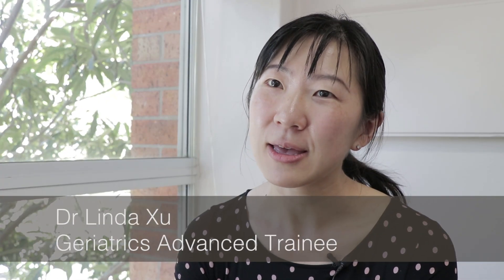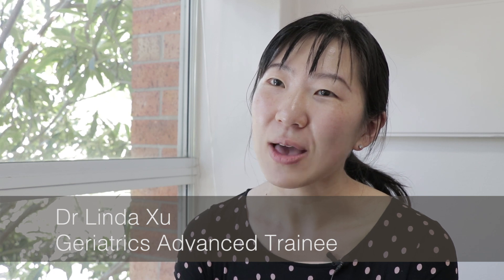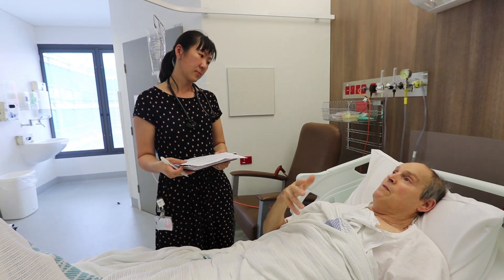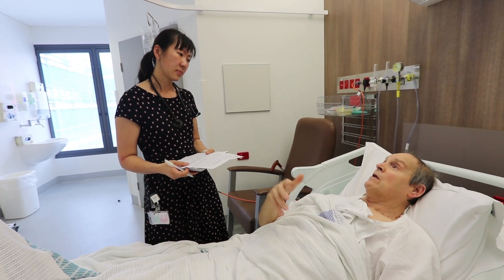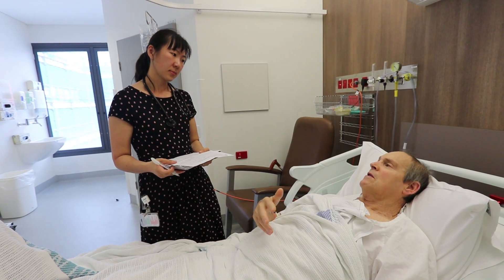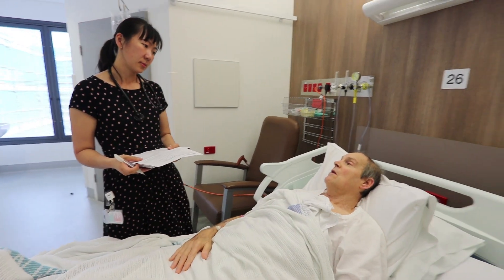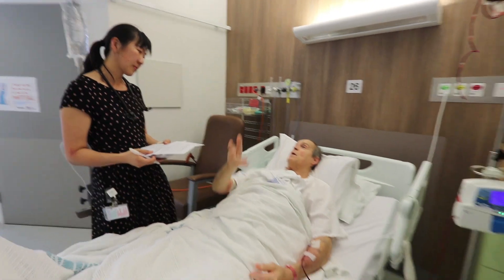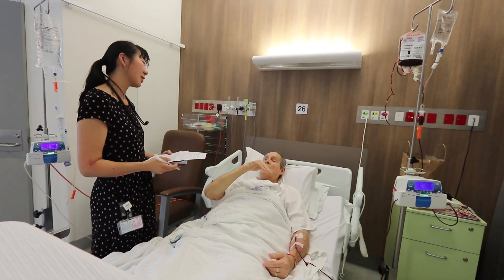Frailty screening - early detection benefits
The frailty screen tool allows for early detection and clinical coordination in treatment from hospital to home.